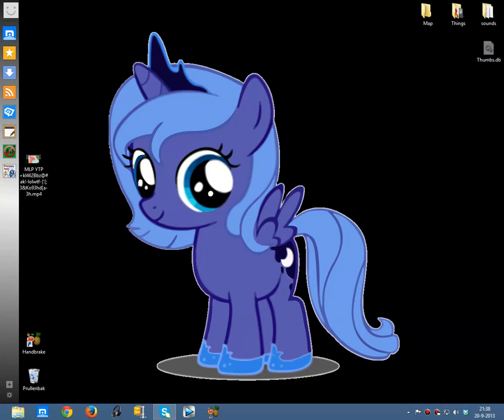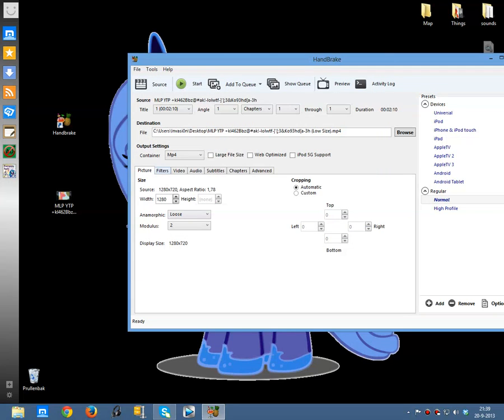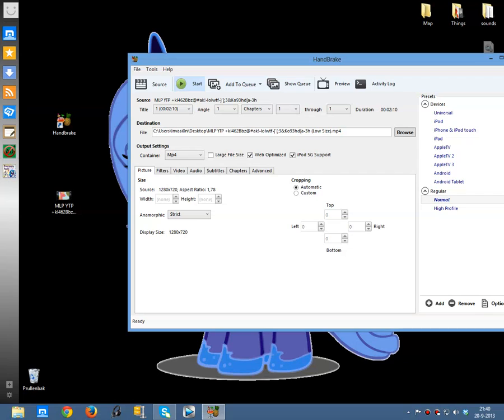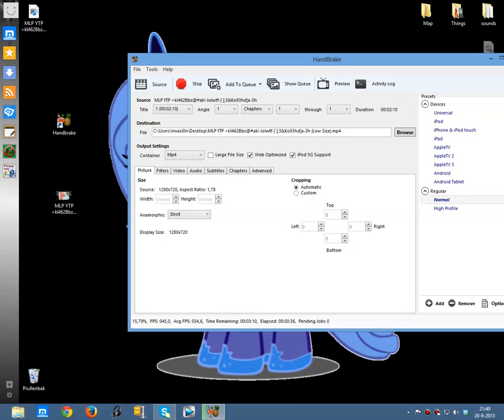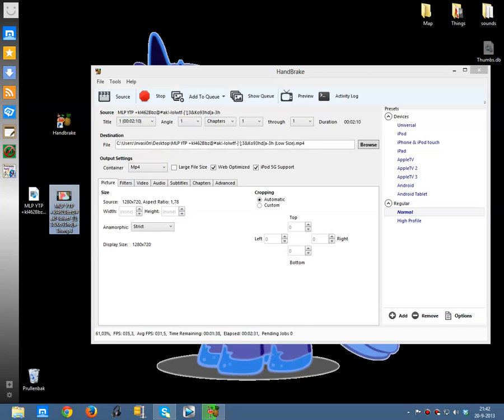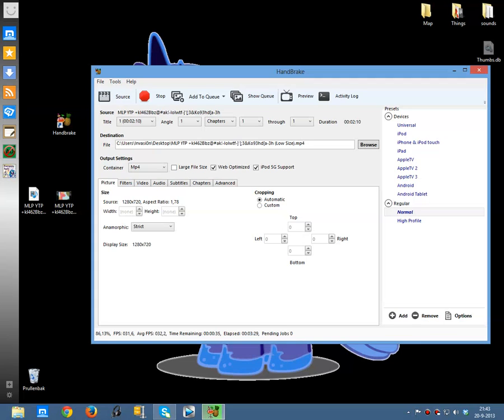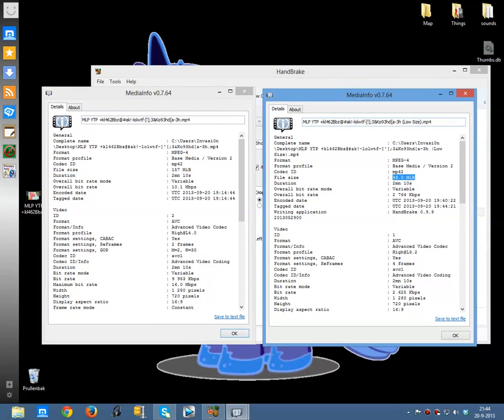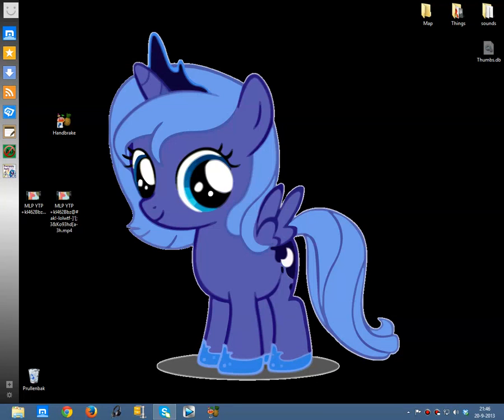Tutorial: How to compress video files but keep the quality (Handbrake 0 9 9)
This tutorial shows how to shrink a video file but keep the quality

With Handbrake 0.9.9 (x64)

Do you like my background???